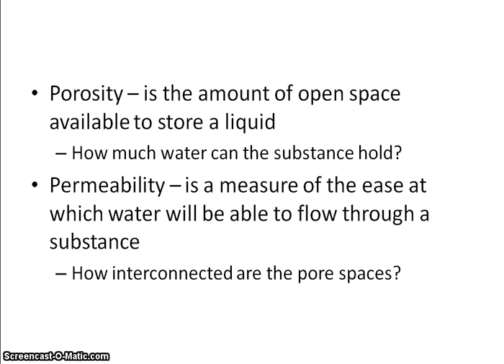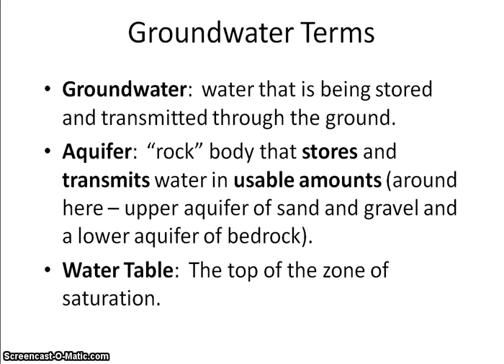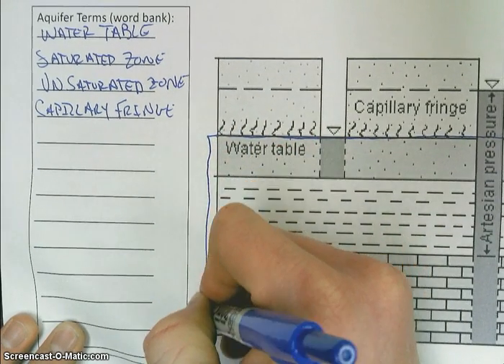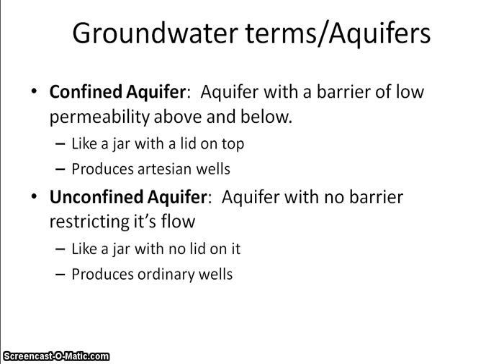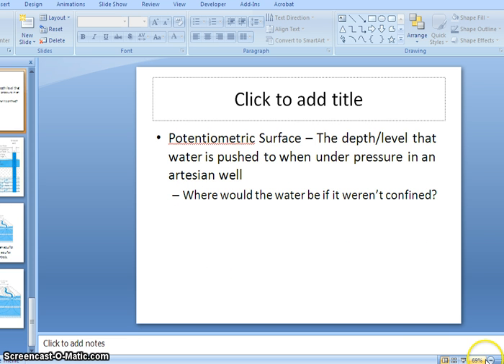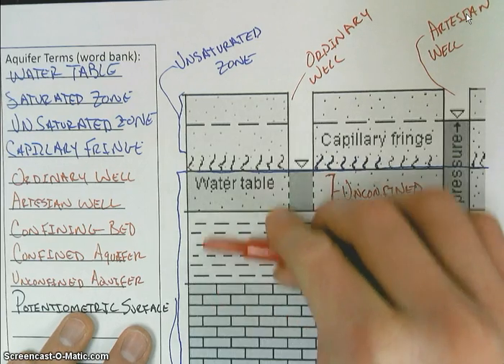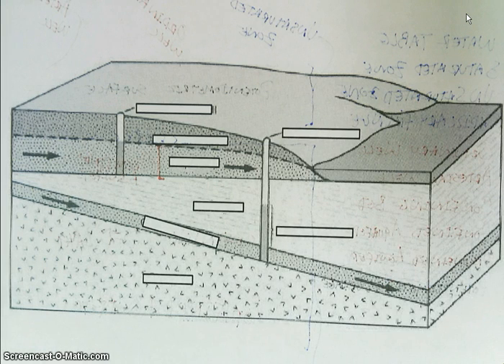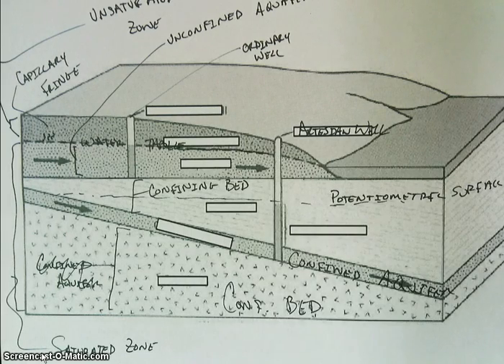Aquifers and Groundwater Terms